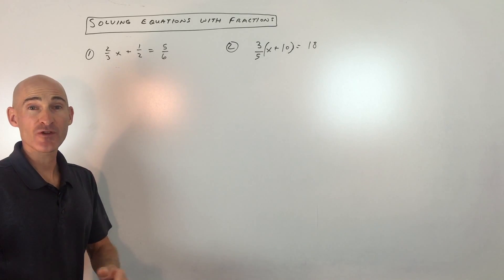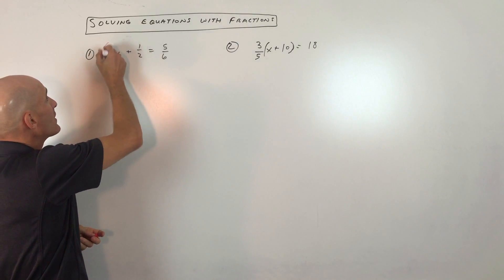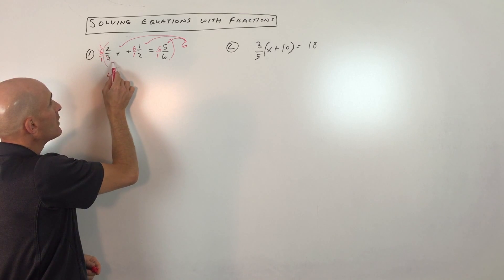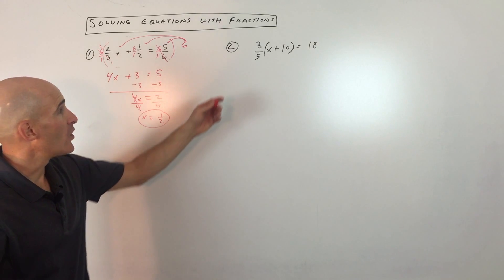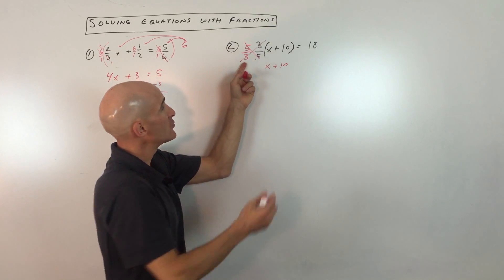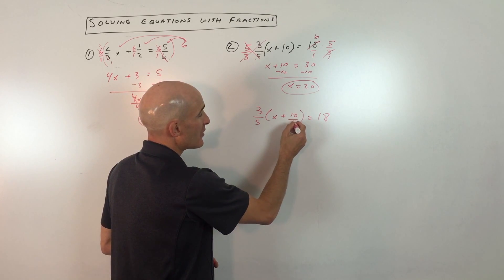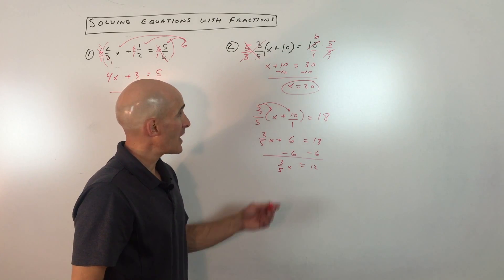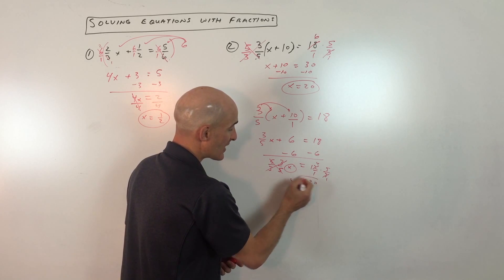Solving Equations with Fractions by Eliminating the Fractions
Tired of struggling with fractions in equations? This video reveals two powerful methods to eliminate fractions and simplify your algebra! Learn the essential technique of clearing denominators by finding the lowest common multiple (LCM) and multiplying it across the entire equation. We'll walk you through step-by-step examples, including cross-reducing, to transform complex fractional equations into easy-to-solve integer problems. Plus, discover how to use the reciprocal (multiplicative inverse) to quickly isolate variables when a fraction is multiplying a quantity. Master these strategies to confidently solve any equation involving fractions!